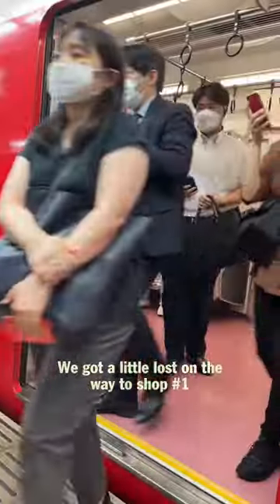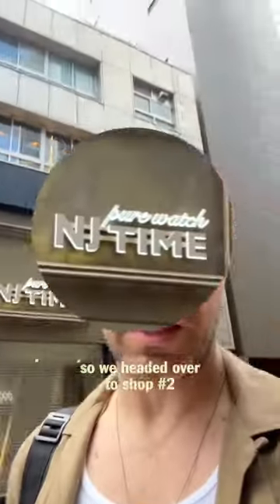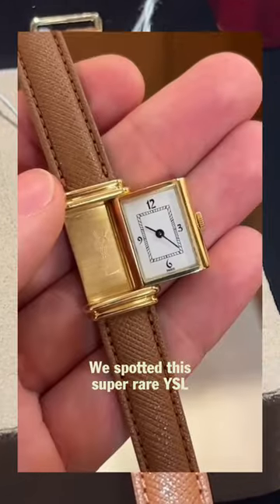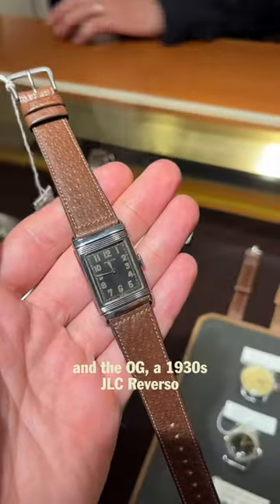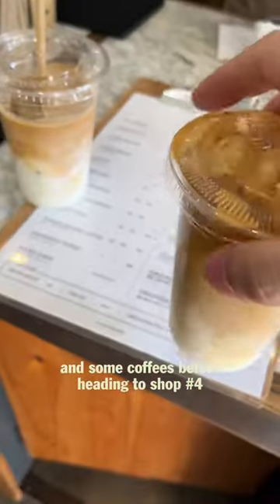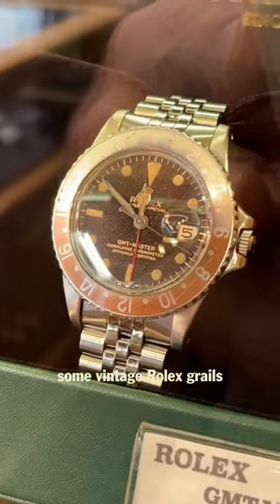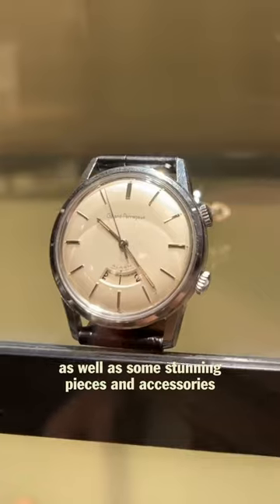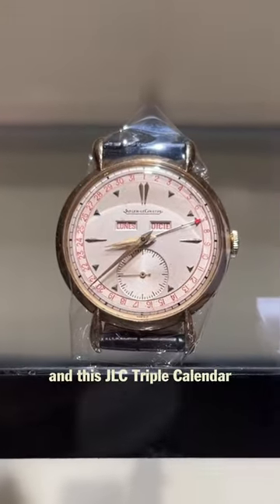Vintage Watch Shopping in Tokyo